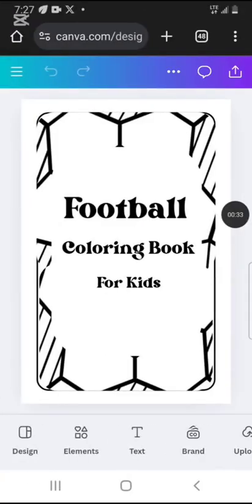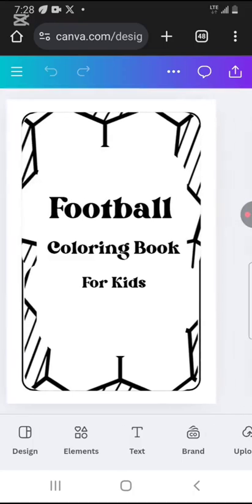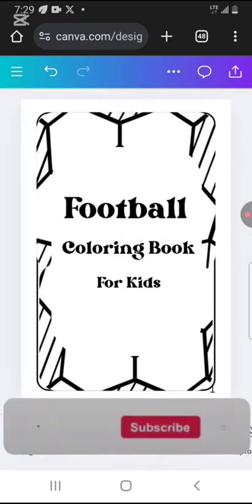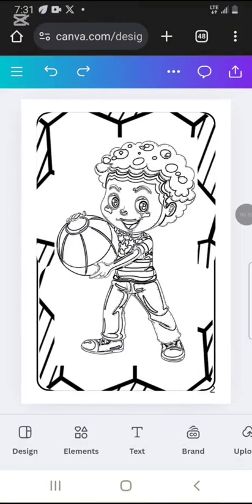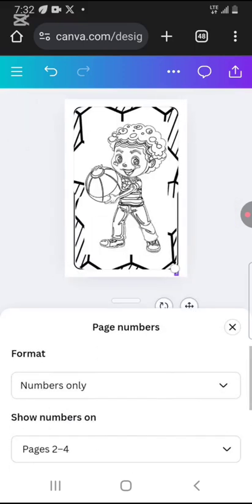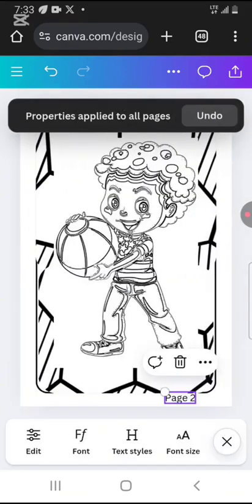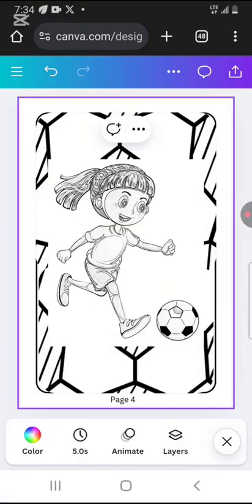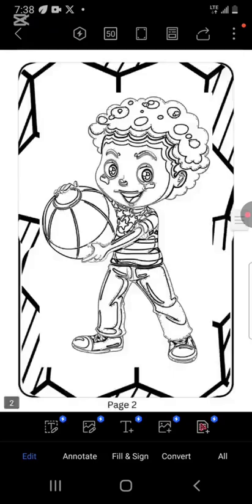How To ADD Page Numbers to Your Amazon KDP Book using Canva Easily?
Are you tired of manually adding page numbers to your Amazon KDP book? Learn how to add page numbers to your book using Canva in just a few easy steps! In this tutorial, we'll show you how to design and format your book's interior with page numbers using Canva's user-friendly interface. Whether you're a self-published author or a publisher, this video will guide you through the process of creating a professionally-looking book with page numbers. So, if you want to save time and effort, and create a high-quality book that readers will love, watch this video now and discover the power of Canva for book design!